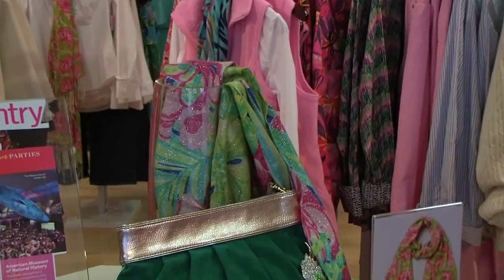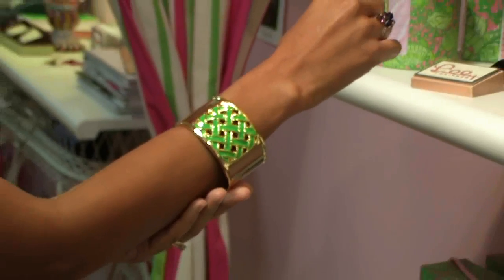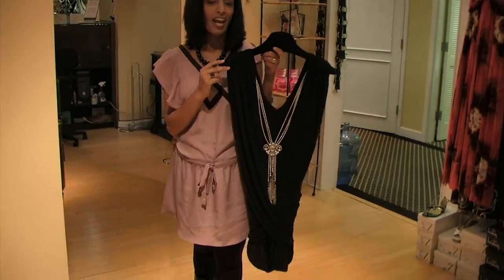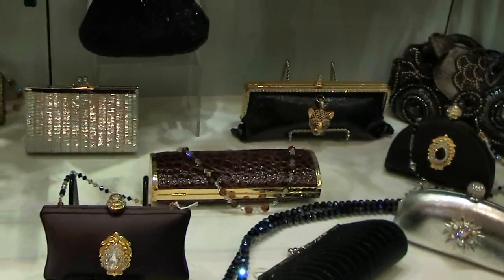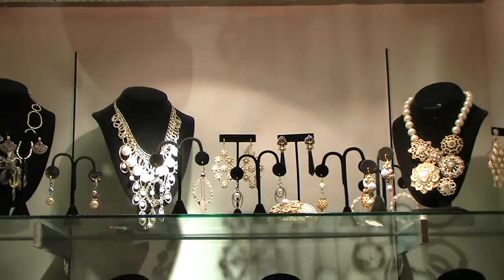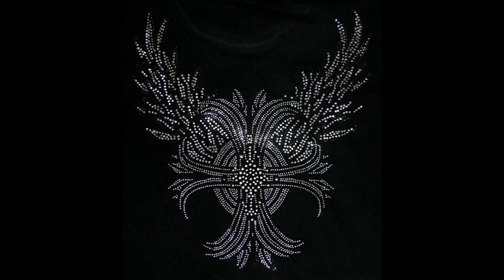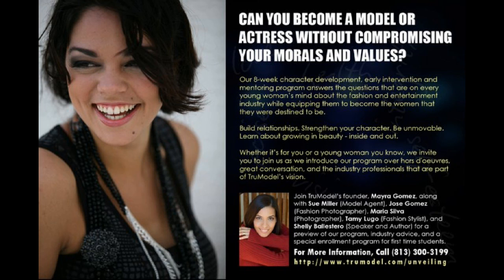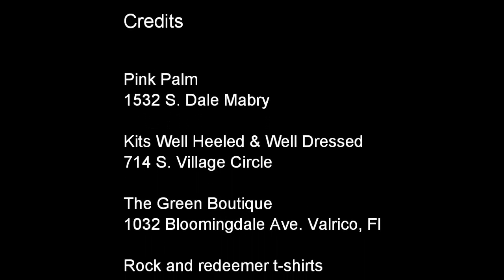vstylist Gift Giving - Christmas gift guide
VStylist stops in at the most popular boutiques in Tampa to help you find hot fashionable gifts for Christmas